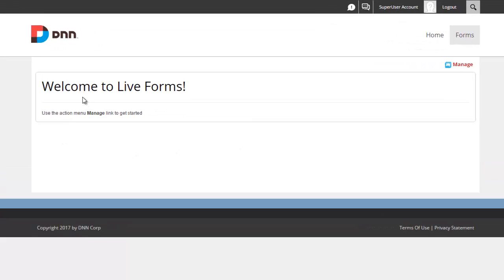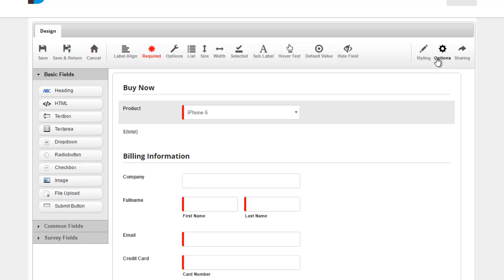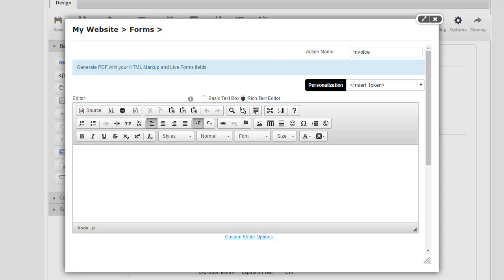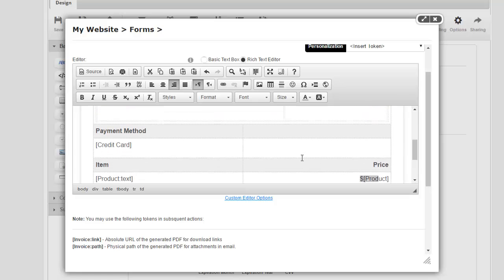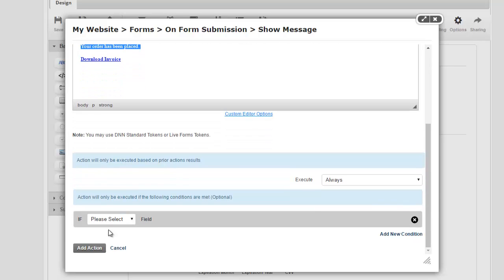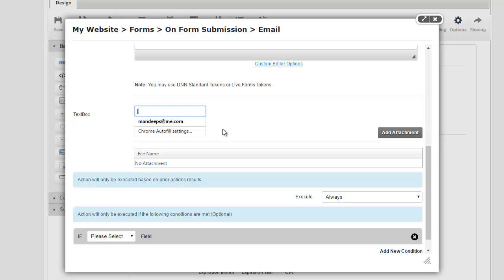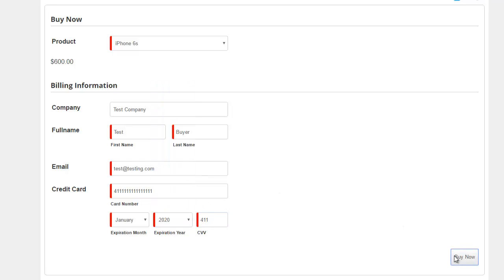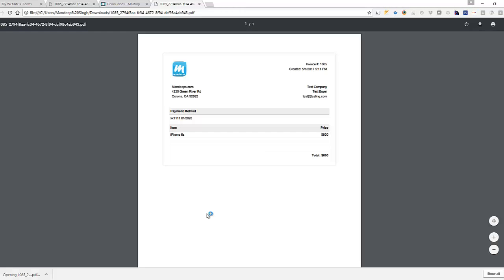PDF Generator: Live Forms Extension - Getting Started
Watch the video tutorial to get started and Generate PDF documents from data collected through Live Forms and present them as email attachments or download links